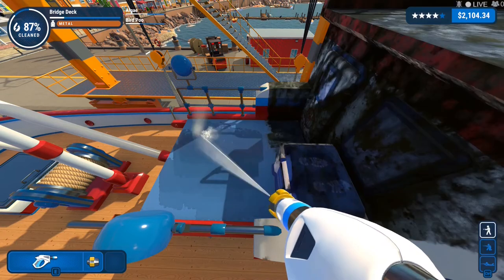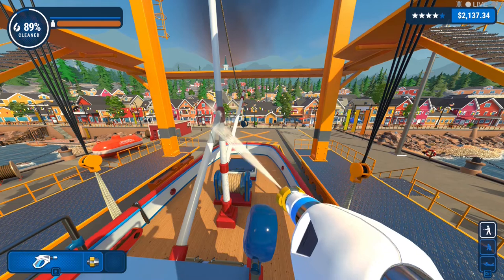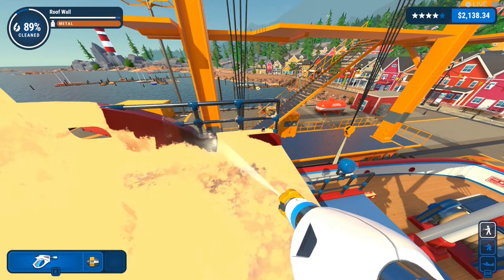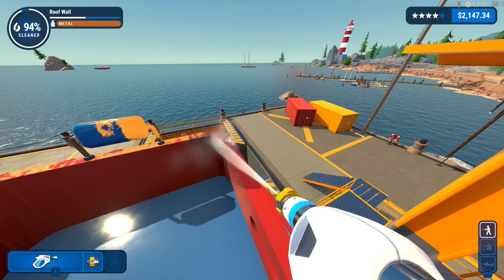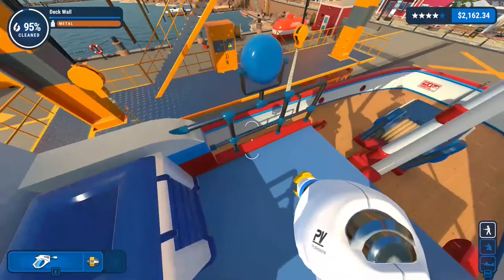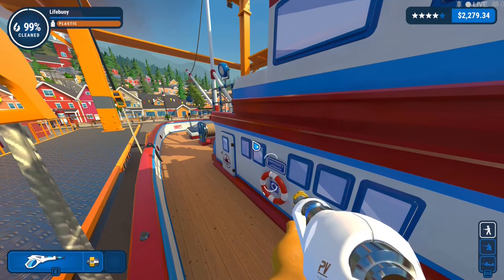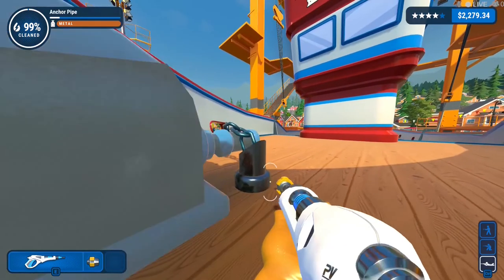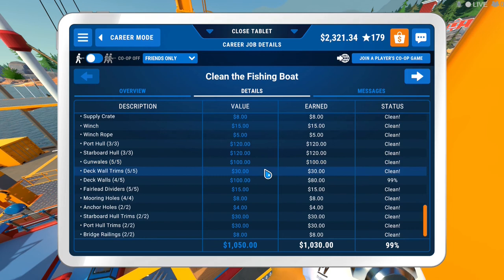Power Wash Sim.: Cleaning the Fishing Boat part2